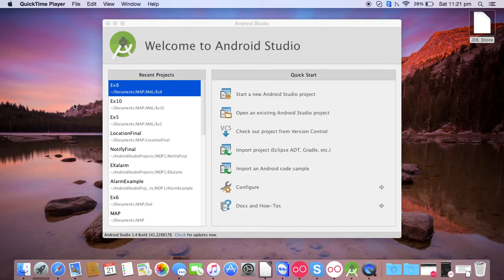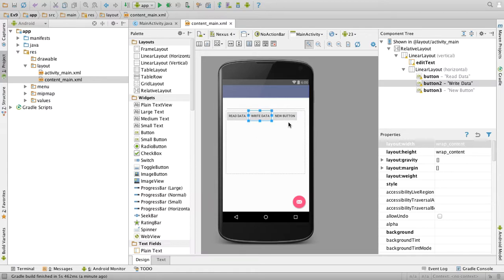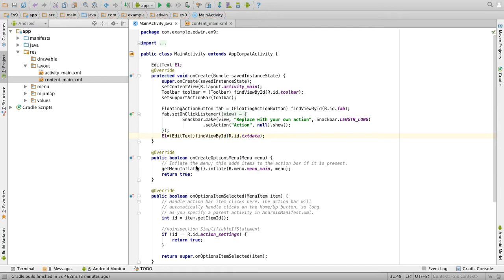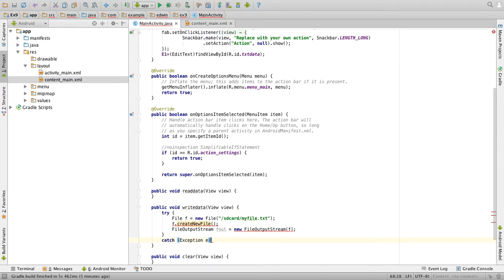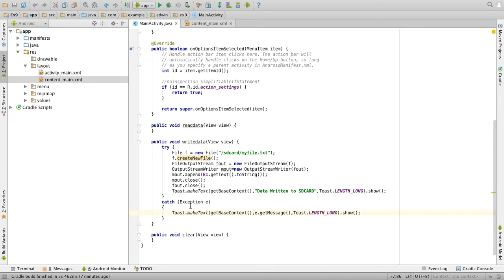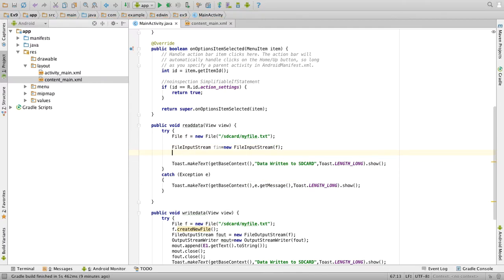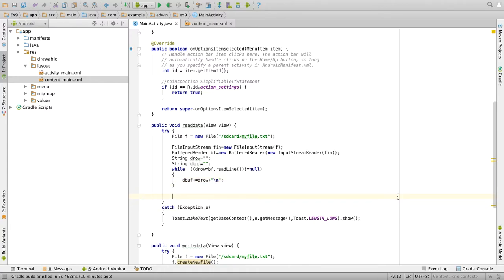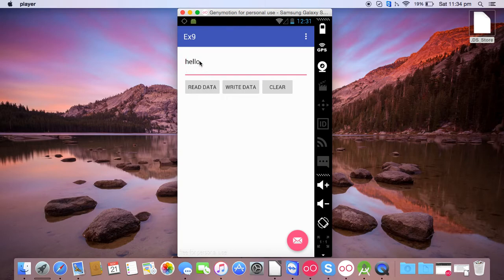Implement an application that writes data to the SD card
This Video shows a demo of writing data to SDcard in android